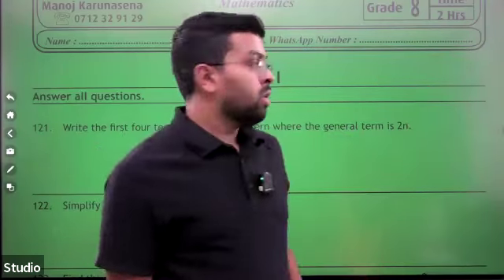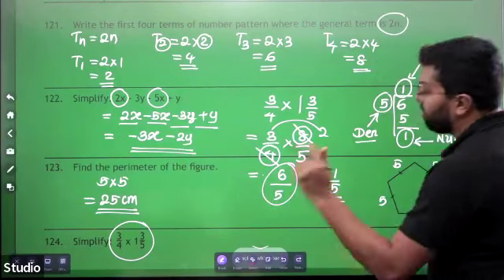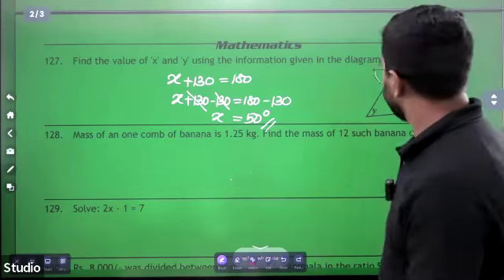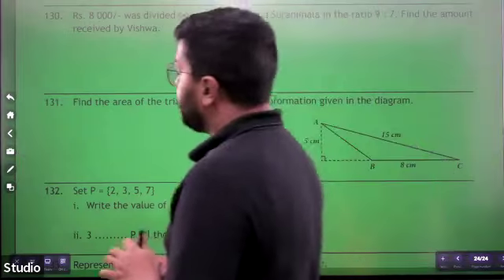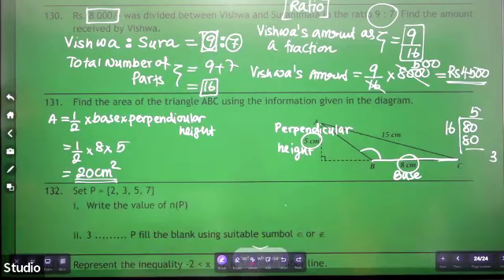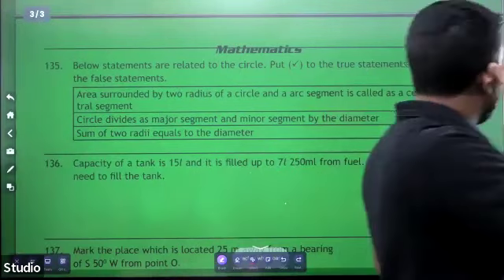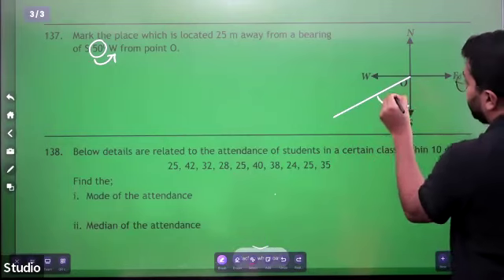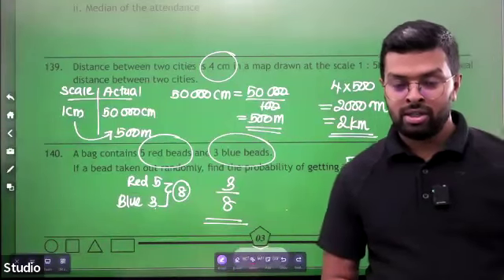(Episode 11) GRADE 08 - 3rd TERM PREPARATION (121-140)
MANOJ KARUNASENA

SAHITHA - MAKUMBURA